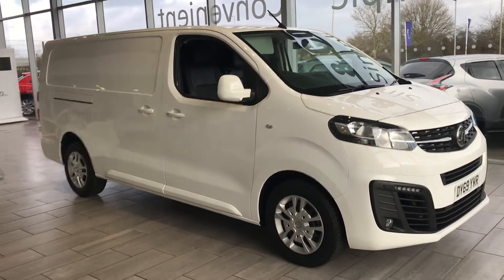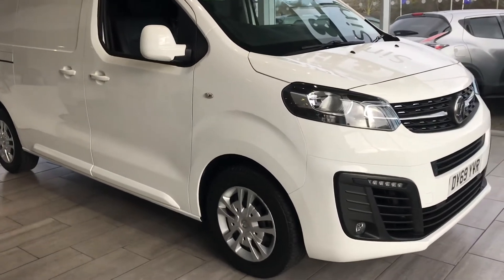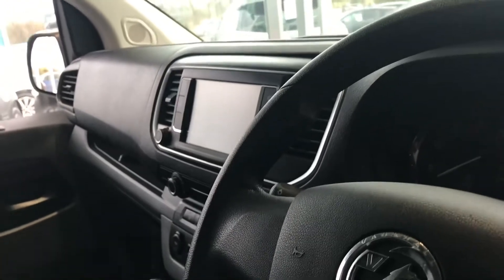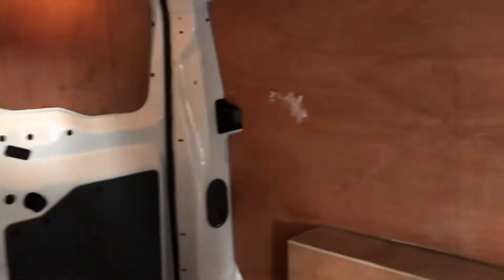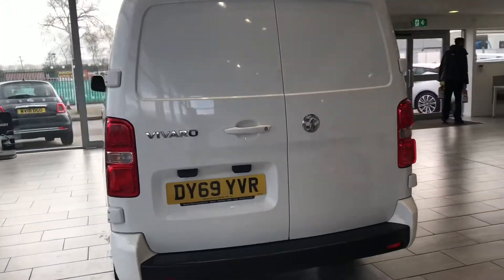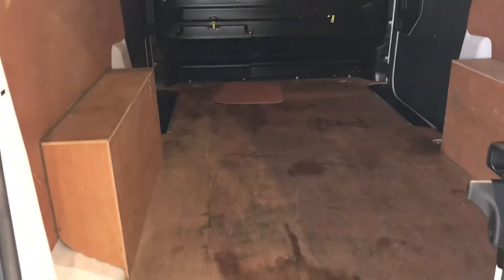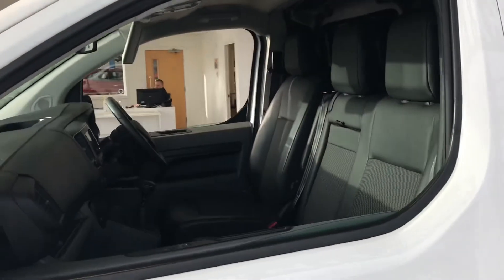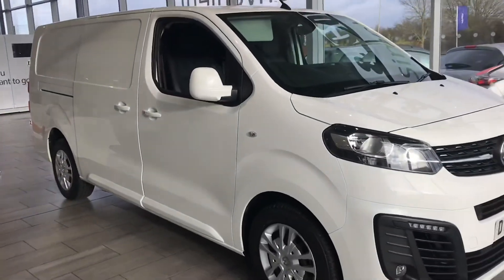2019 69 Vauxhall Vivaro 2900 1.5d 100PS Sportive H1 Van for sale at Thame Cars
Here we have a cracking Vauxhall Vivaro ready ply lined and complete. You have some great features like Air Conditioning, Apple Car Play which is also compatible with android phones, Bluetooth, DAB Radio, electric windows and cruise control to make your life nice and easy. This van has just been serviced ready to drive away the very same day ready to get to work.